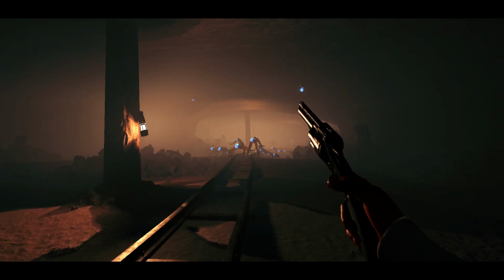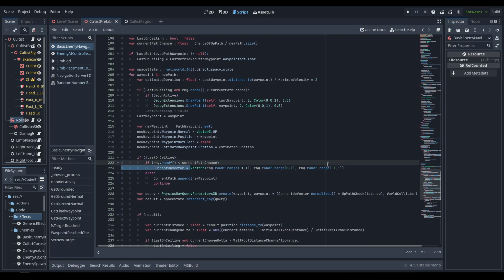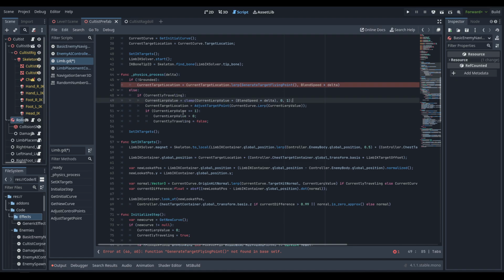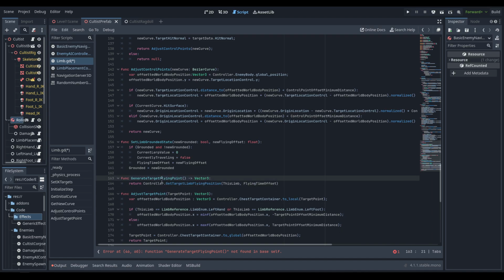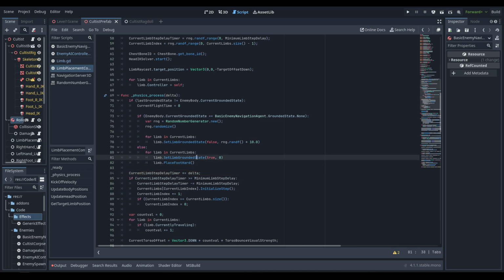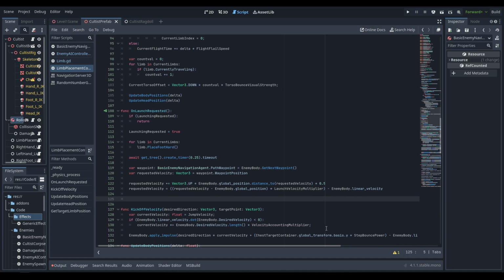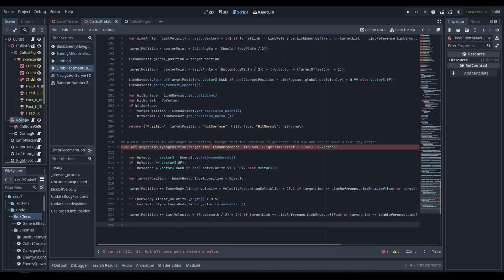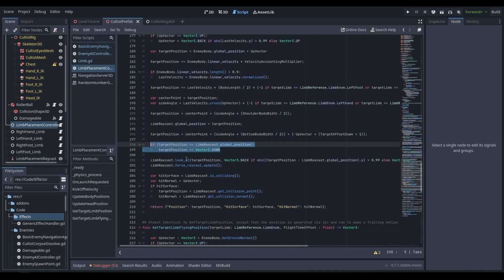Godot 3D - Floor Independent Pathfinding Part 2 - FPS Horror Project (GDScript) | 17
-timestamps-
00:00 - Intro
00:38 - Corrections to BasicEnemyNavigationAgent.gd
03:26 - Updates to EnemyAIController.gd
04:40 - Updates to Limb.gd
09:15 - Updates to LimbPlacementController.gd
19:40 - Updates to Scene Variables
20:30 - Bug Fixing
21:10 - Testing and Wrapping up